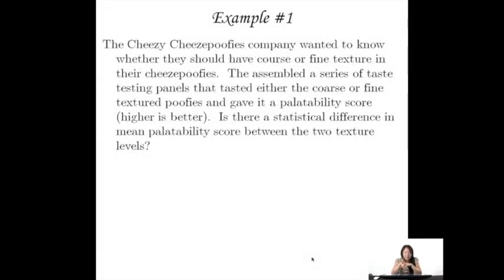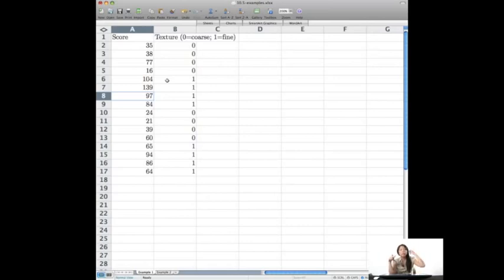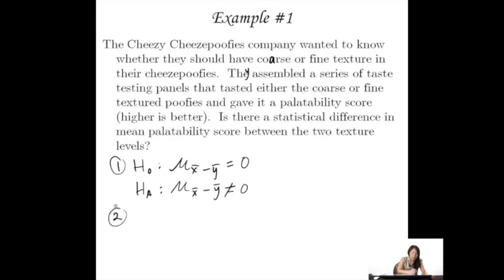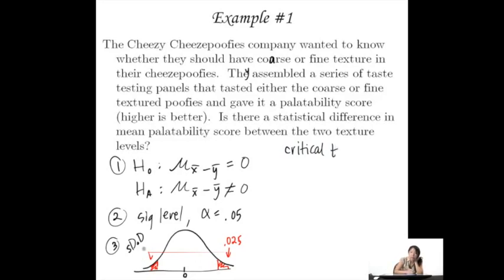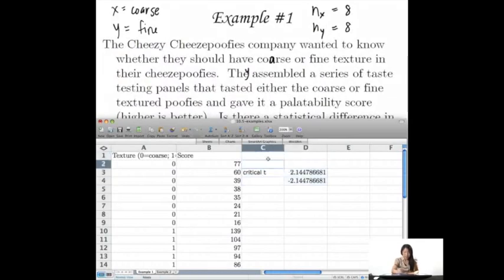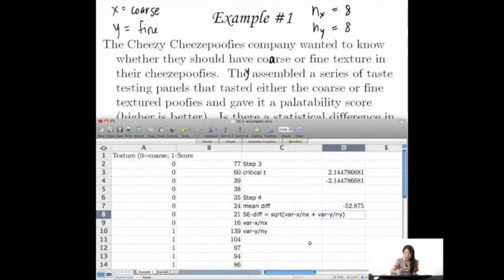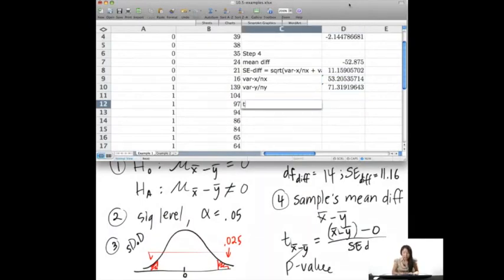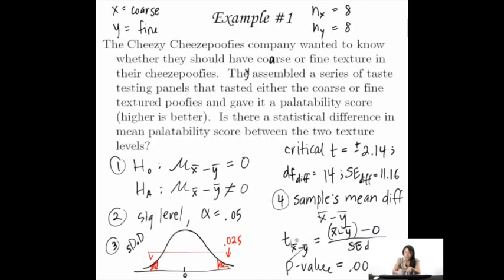Independent Samples T-test, EXAMPLE: Cheezypoofies